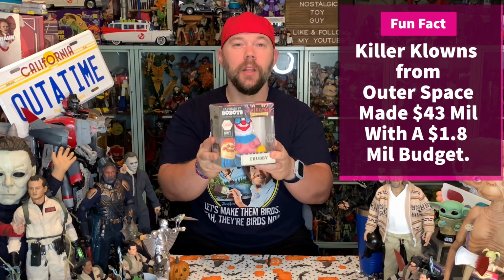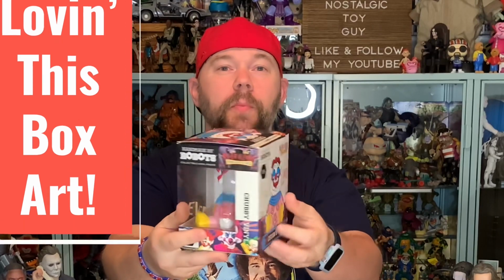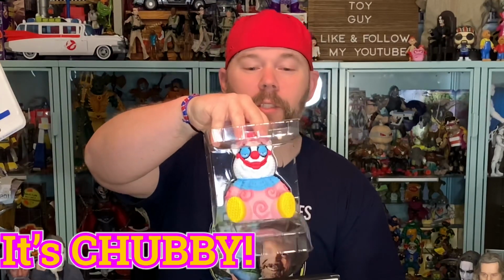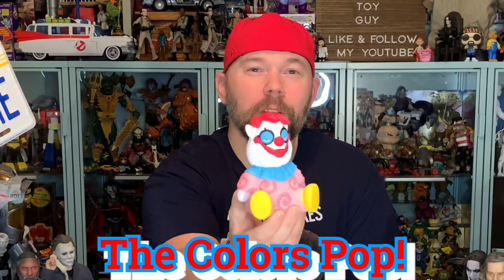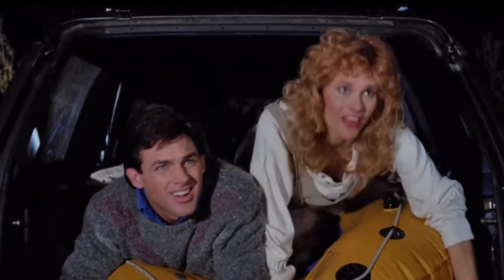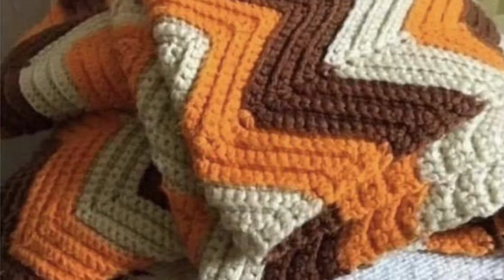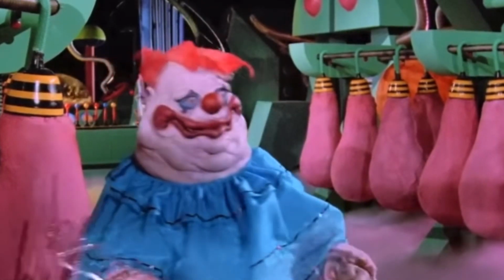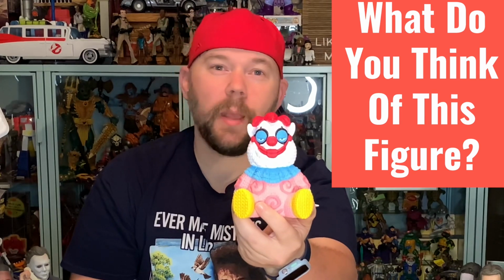Killer Klowns from Outer Space Chubby w/ Hefty’s Shoes Handmade by Robots Vinyl Toy Unboxing Review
—Killer Klowns from Outer Space CHUBBY Handmade by Robots is A New Toy Creation to the Collector’s Table! Join me as we See what BDA has Done with This awesome Vinyl Toy Line. The look is Knit, it does look to have Hefty’s Shoes, a common mistake, but it’s still very cool! Check it out!

Big Bad Toy Store link to Handmade by Robots